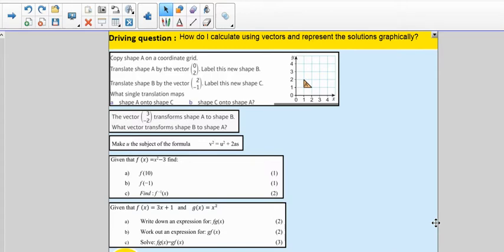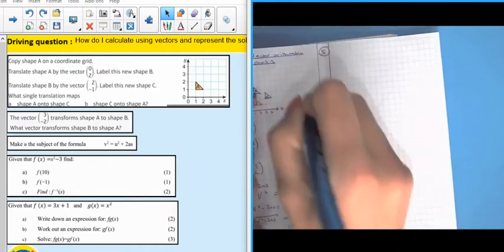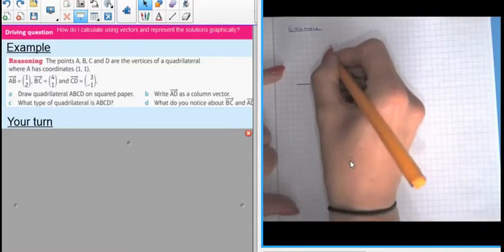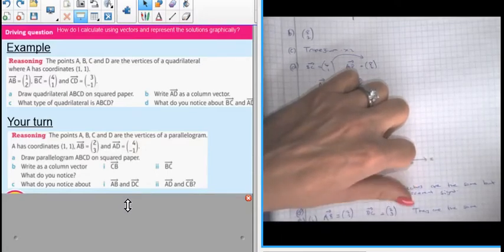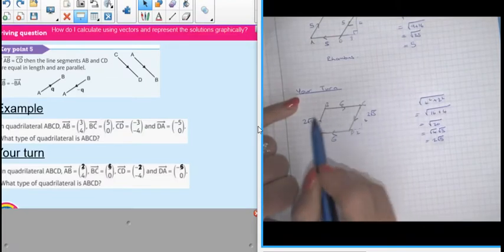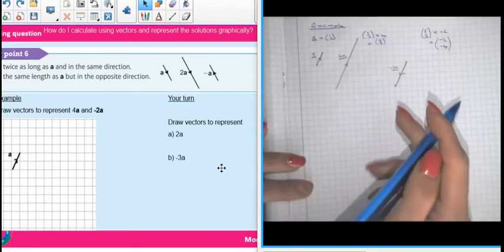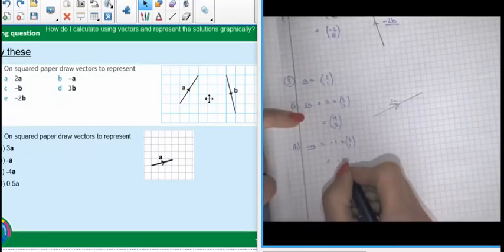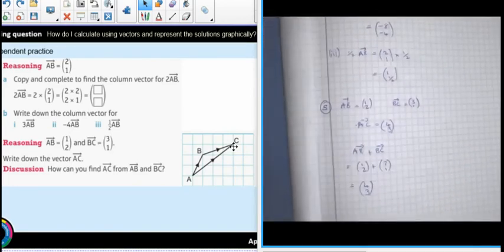Unit 18 2 Vector arithmetic part 1